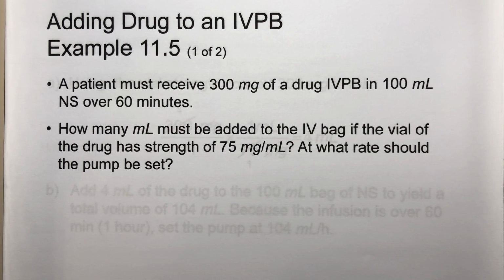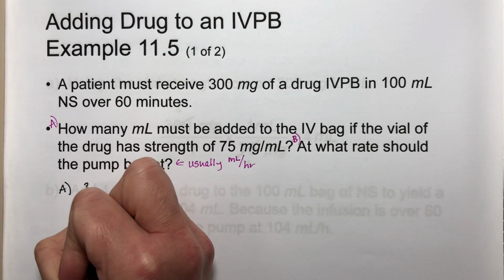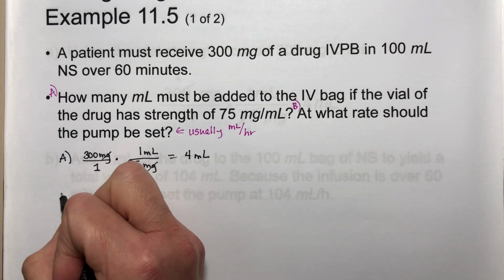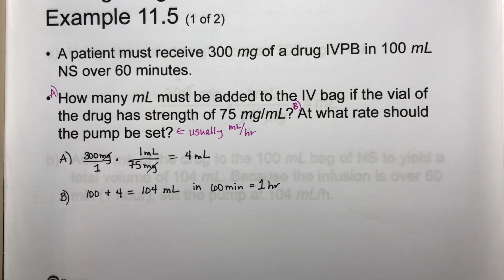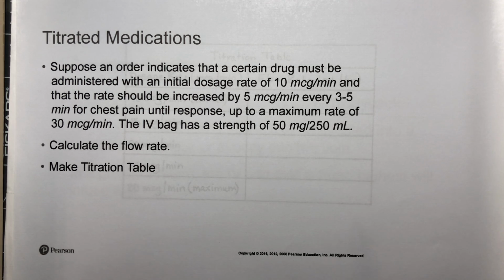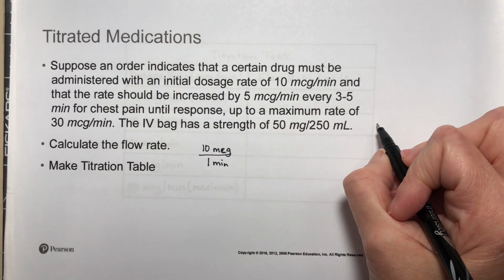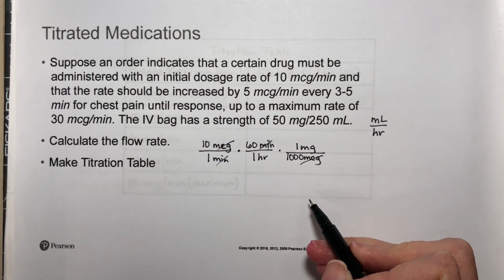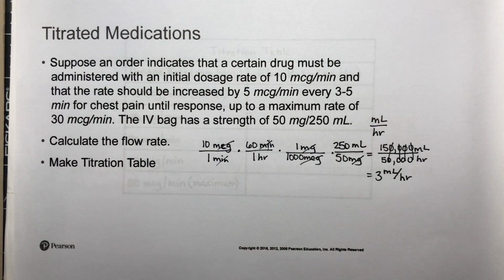Allied Health Chapter Eleven (Part 4 of 5)